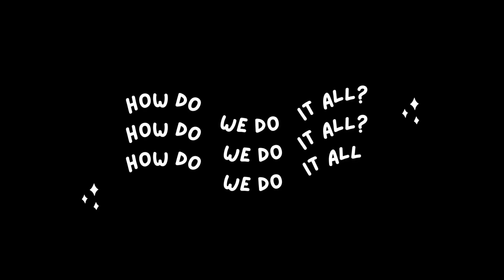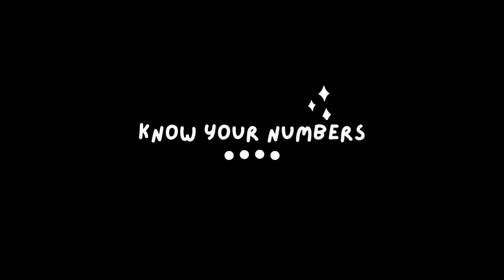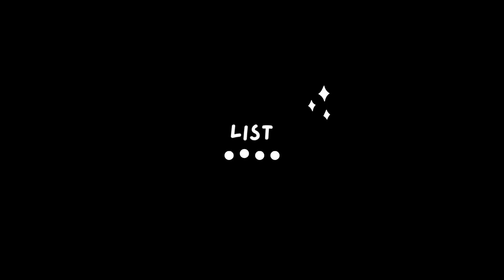How To Manage Reselling While Working Full Time | Time Blocking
IN today's video How to manage reselling while being a full time working mom, we're goimg to discuss time management. I'm going to break down how I structure my tasks and time blocks to manage my reselling business. Good systems are the key to success.  Hope this helps you in your reselling business!

You can find my Ebay shop at tabmcca_16 Sorry there's no link... I can't figure out how to find it lol

Wanna try Jomar or save on your next purchase? or TABSMCCAFFREY at the checkout to save 10%!!

12" x 15" Clear Plastic Reclosable Zip Inventory Bags
2 Pack SoftBox Lights